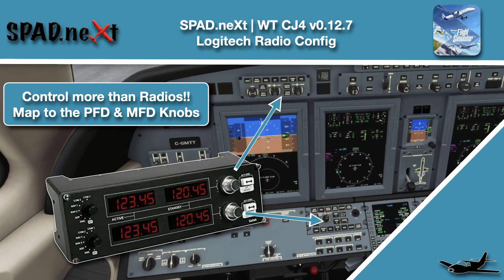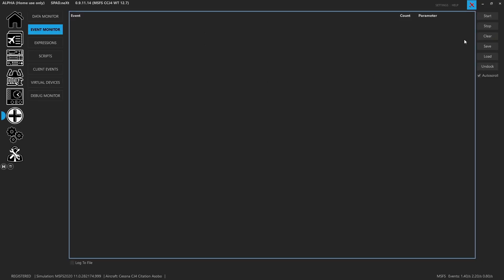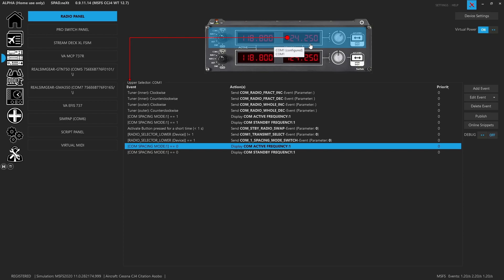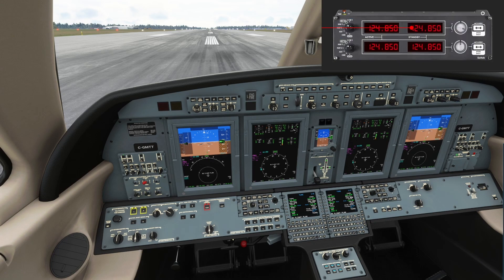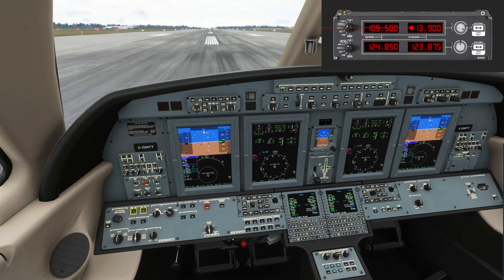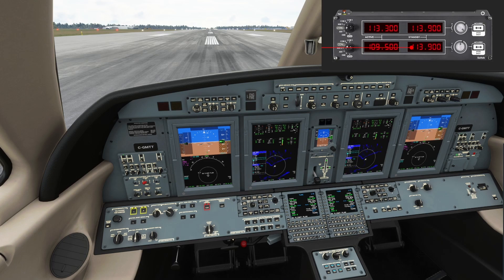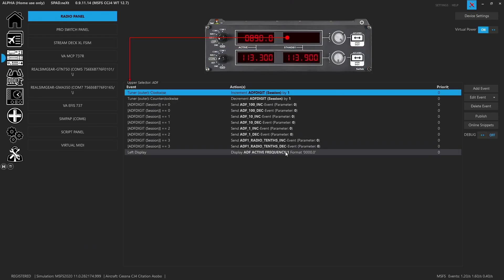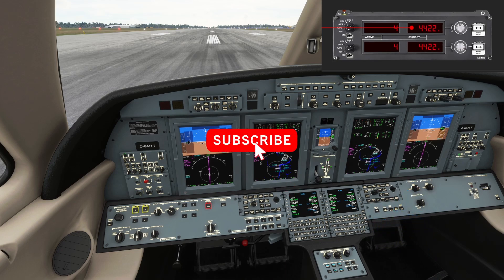(Sim Video) SPAD.neXt | WT CJ4 v0.12.7 | Logitech Radio Setup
Since we can't use control the Nav Radios how about repurpose the Knob controls!!  Get control over the PFD and MFD Knobs and Menus.

Add Chart Control for the Pan Joystick that was Lost with SU5 in Legacy interaction Mode!!  Add a Pause Mode for Top Of Descent!!